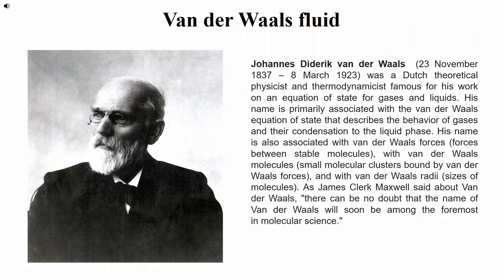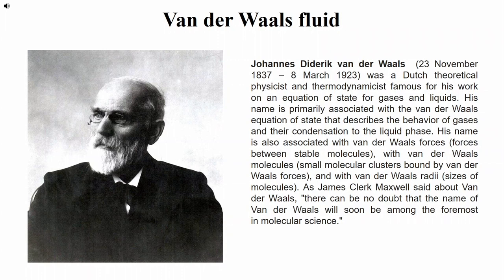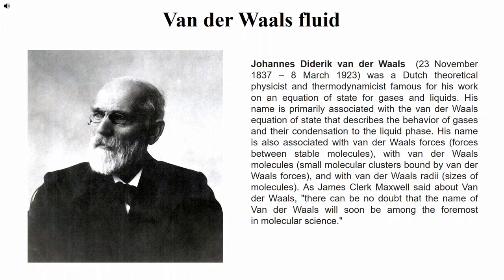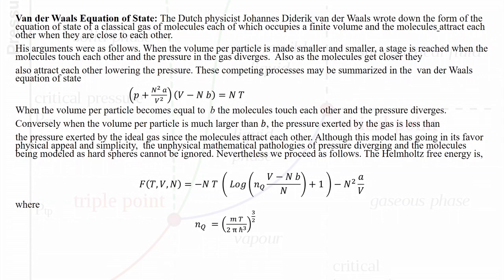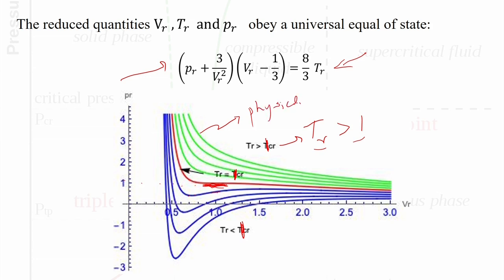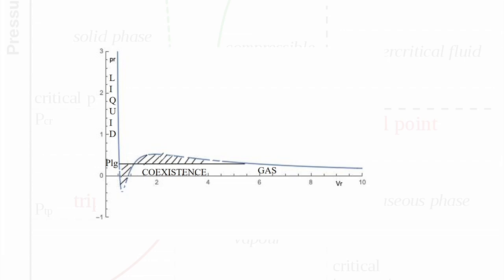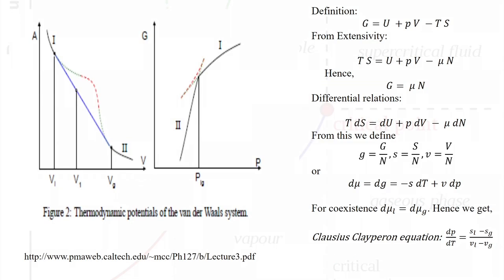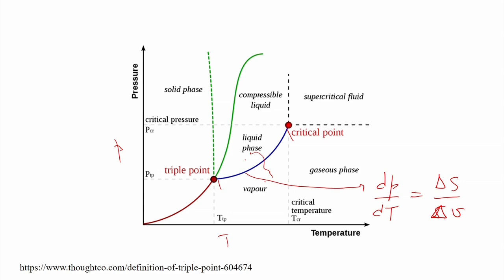Lec 13: Van der Waals fluid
Introduction to Statistical Mechanics
IIT Guwahati